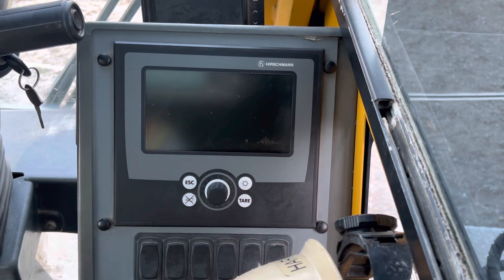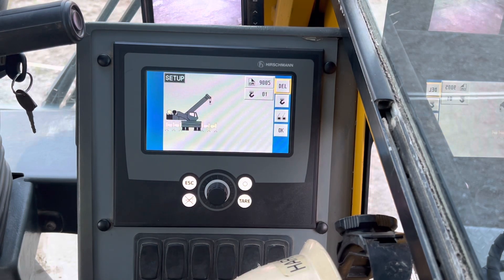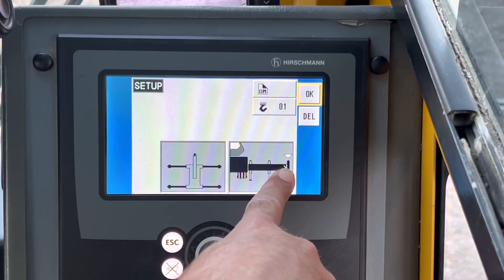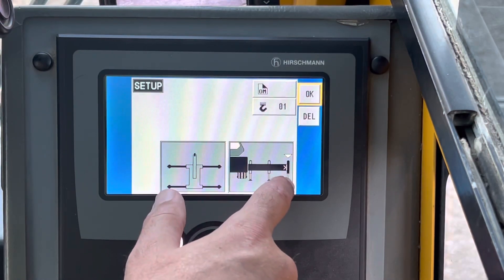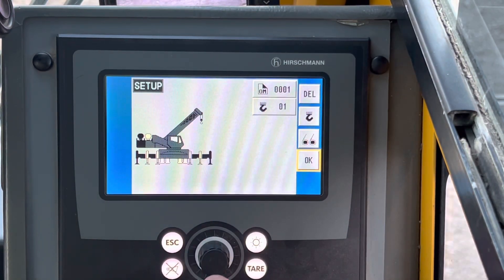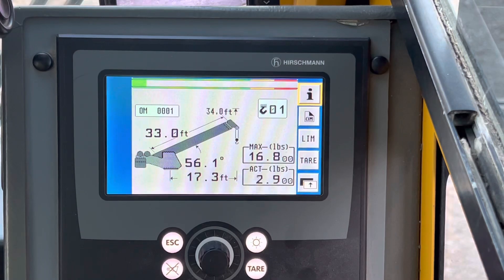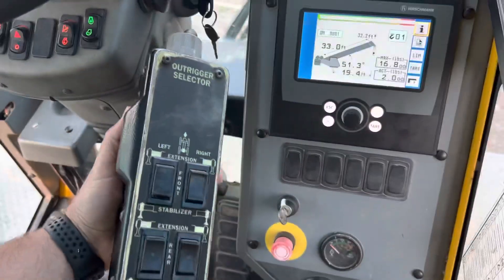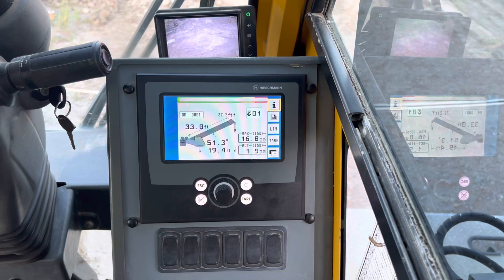How to set up Hirschmann LMI on Grove Cranes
How to set up the LMI FOR HIRSCHMANN SYSTEMS. These systems are for the “E” model Grove cranes such as the 600E, 700E, and 540E rough terrain extended boom cranes